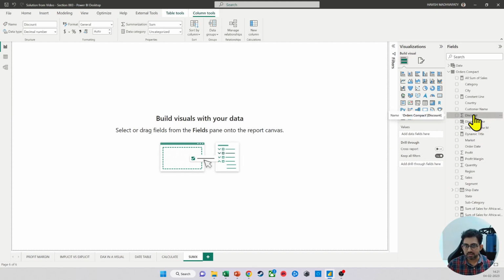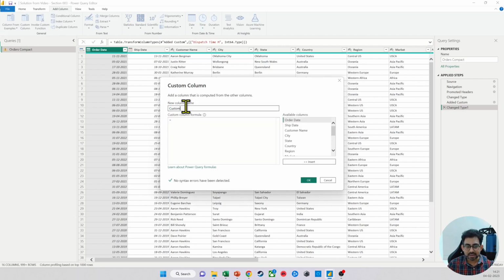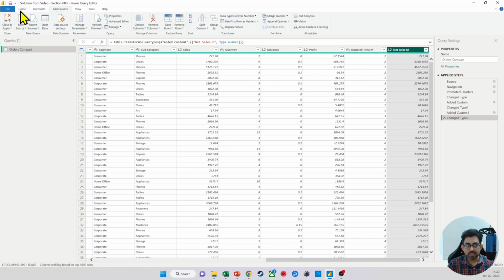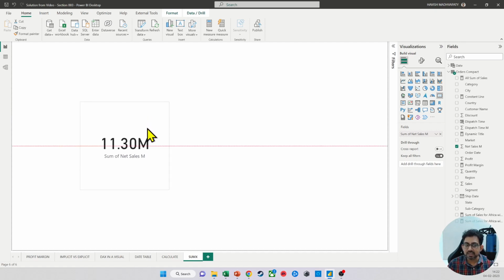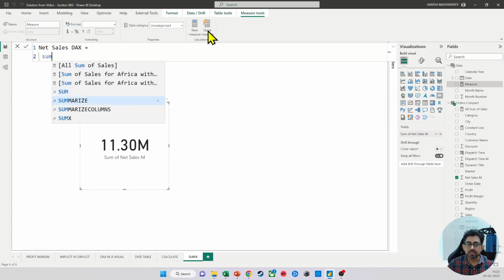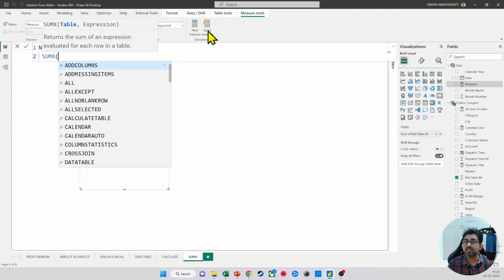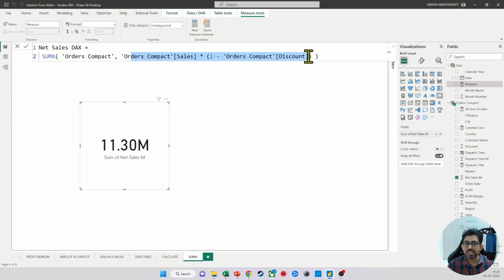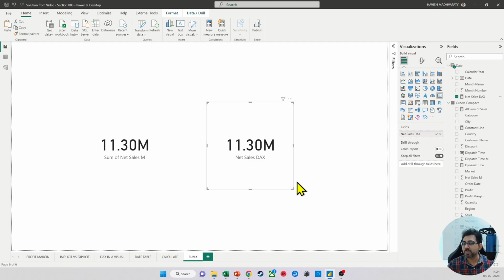SUMX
40 Under 40 Analytics